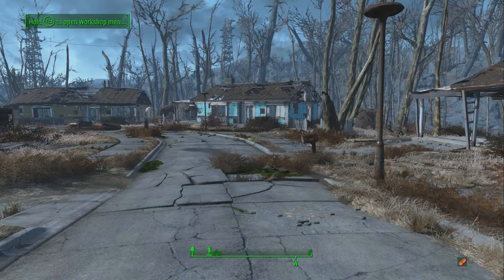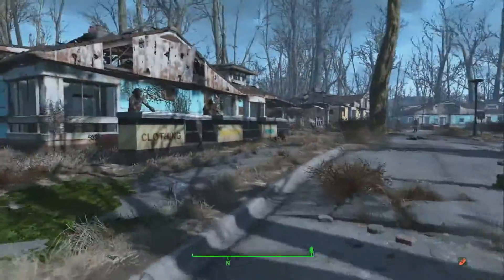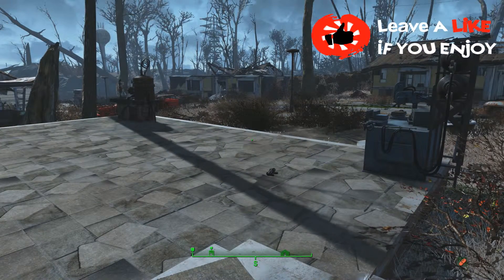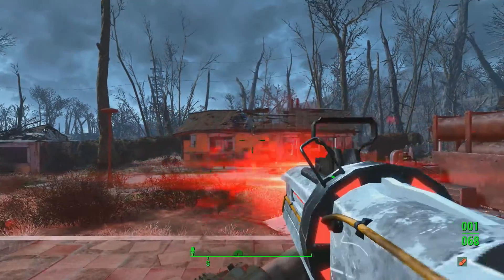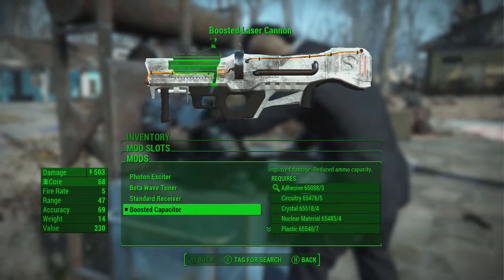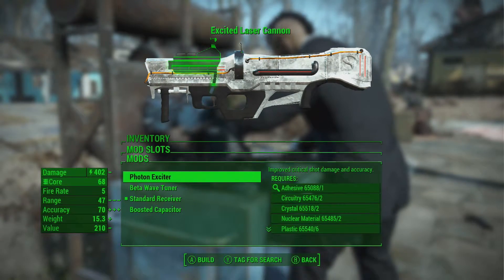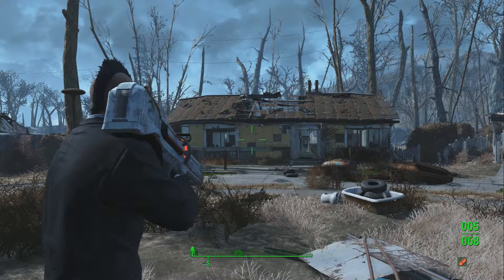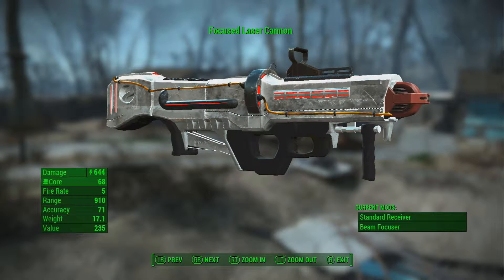☢Fallout 4☢ The Laser Cannon ♦️MOD SHOWCASE♦️ | Killerkev ✔️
What is up guys Killerkev here and today I am going to be Show casing The Laser Cannon mod in Fallout 4. Any questions leave them in the comments.

Fallout 4: The Laser Cannon ~MOD SHOWCASE~ /W Killerkev